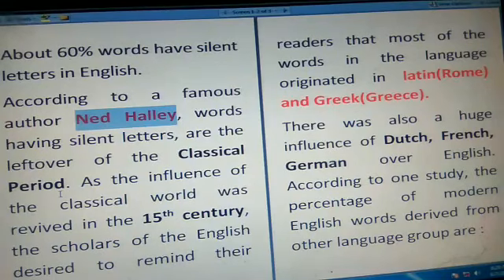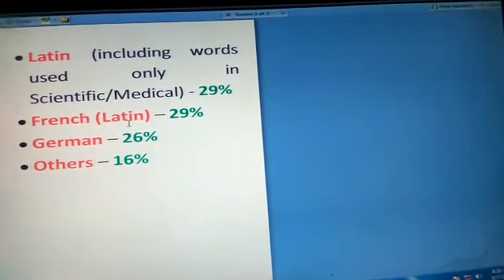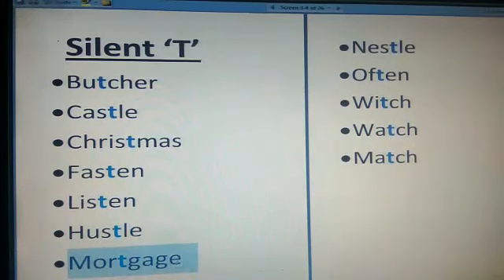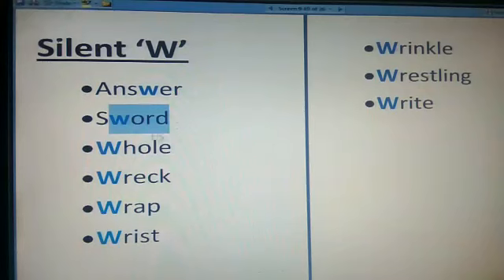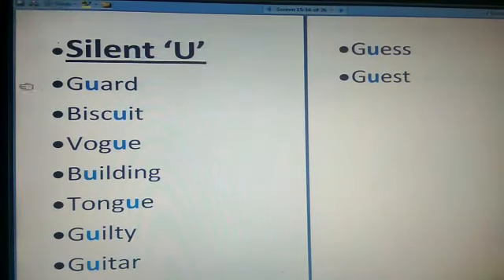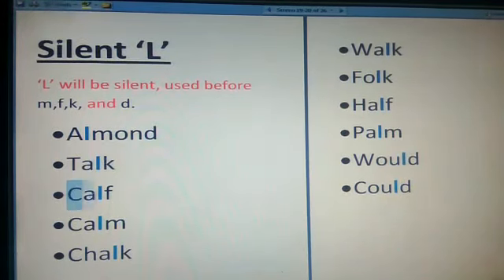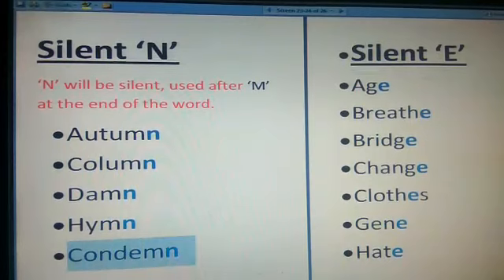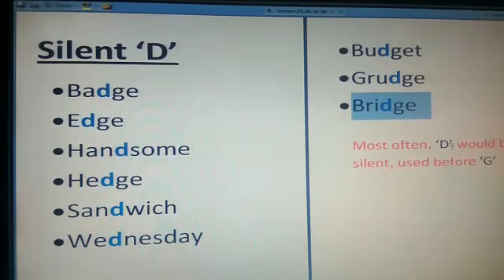The Silent Letters (Reading Section)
This is a Reading Section where i am going to tell that how silent letters are originated in English language. I am going to tell You, common words with silent letters, which is very useful in daily life.

For previous videos..You can go through the following links given below:

     (Common words with correct
    (Confusing words relevant to Covid 19)

For Uttarakhand related information, you can visit our FB page